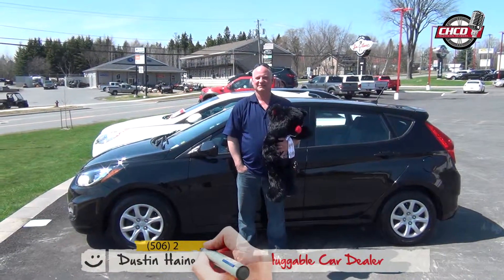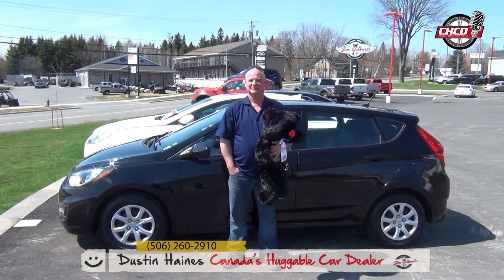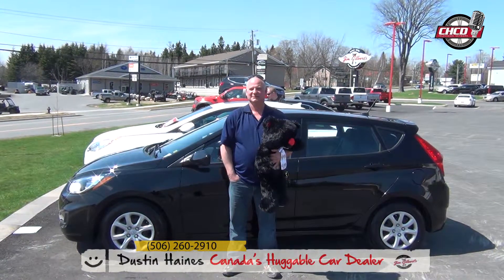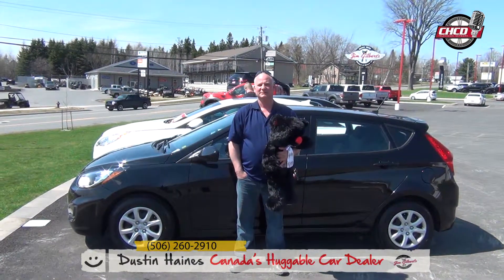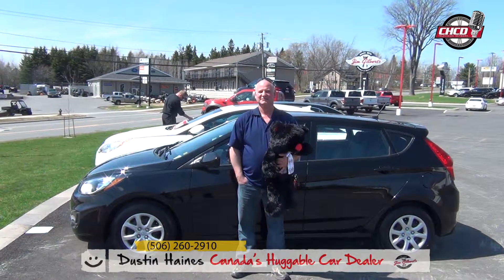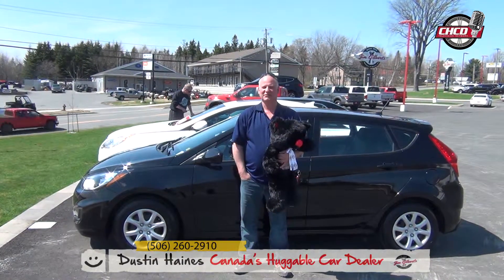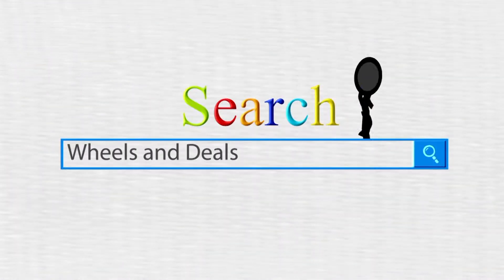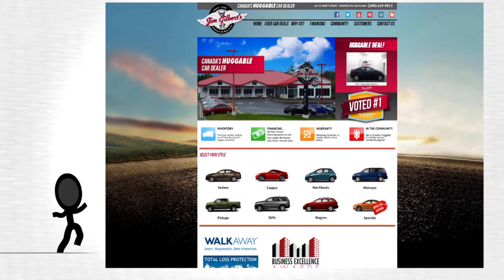Used Cars Fredericton, Wheels and Deals, Sean Hanlon 2013 Hyundai Accent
Fredericton Used Cars. Used Cars Fredericton, Jim Gilbert's Wheels and Deals,Voted Fredericton's #1 Used Car Dealer 9 Years in a Row. Canada's Huggable Car Dealer.

Serving:
Oromocto
Moncton
Saint John

Used Vehicles
Auto Loans

402 St Mary's St
Fredericton, NB
E3A 8H5